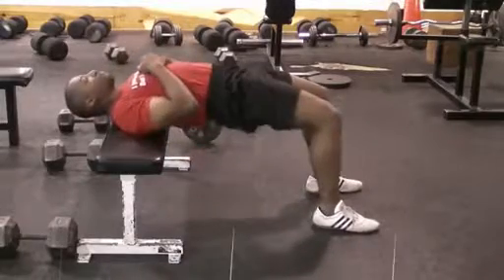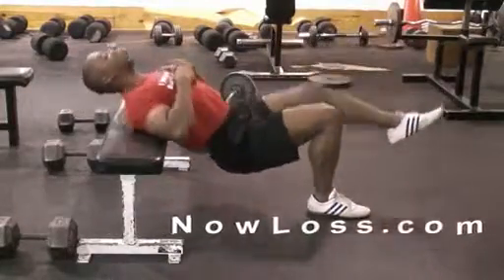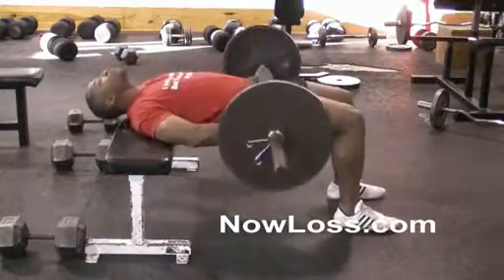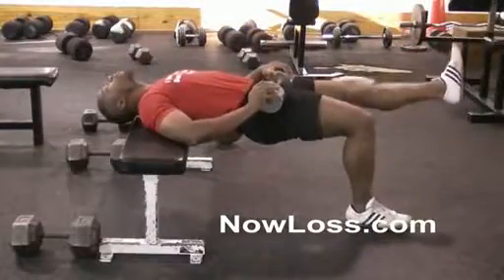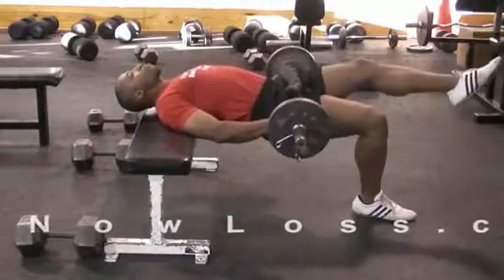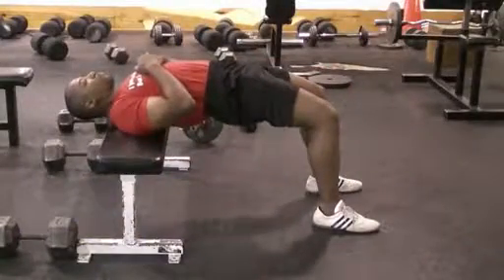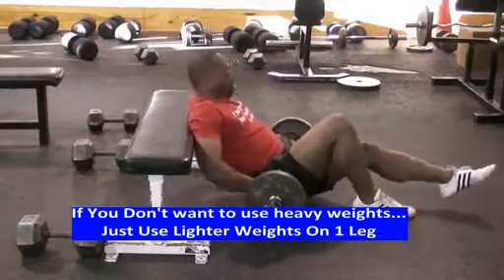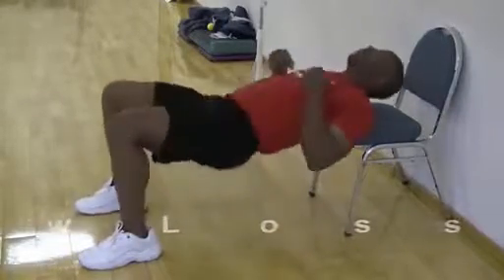Sehpada Kalça Kaldırma ⁄ Köprü Bench Hip Thrust